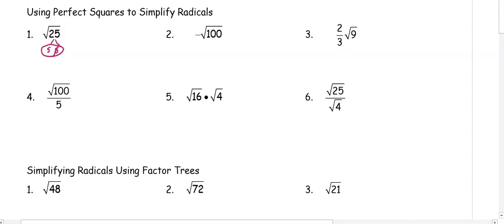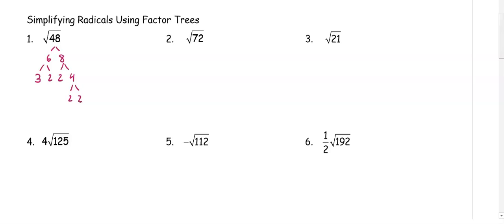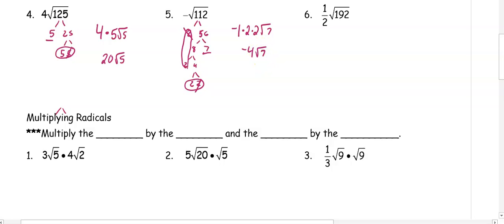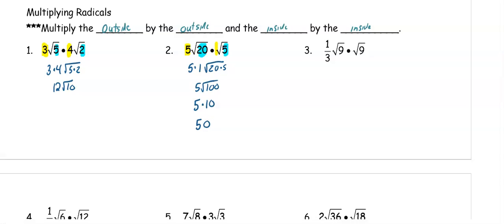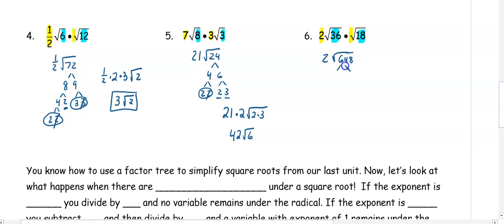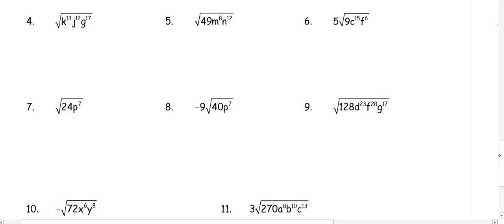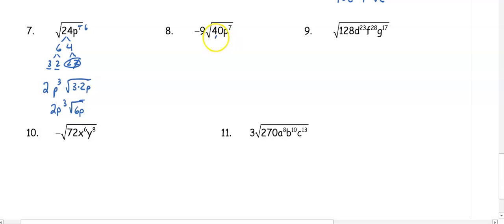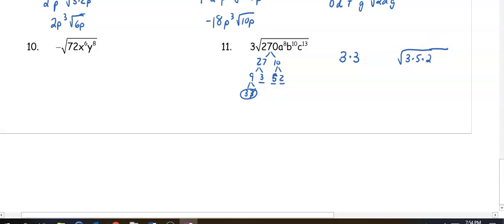U7.5D3- Simplifying Radicals with Multiplication and Variables